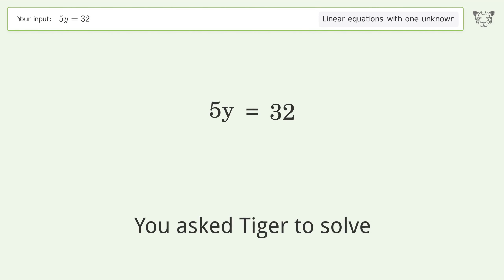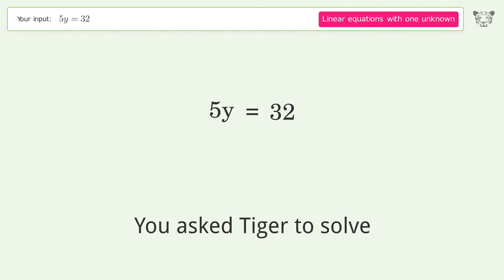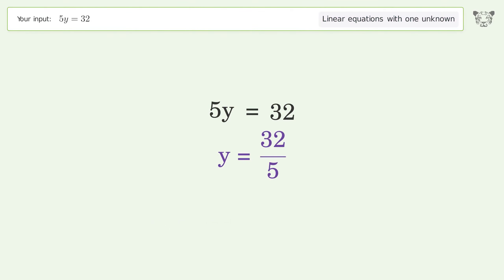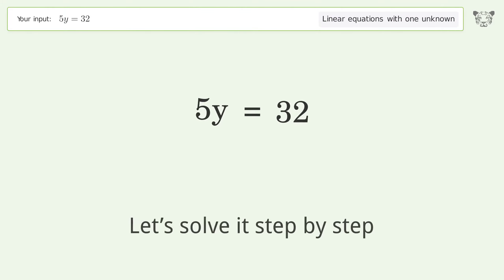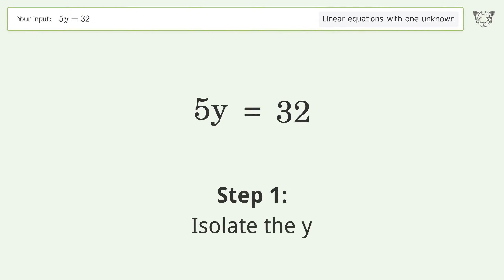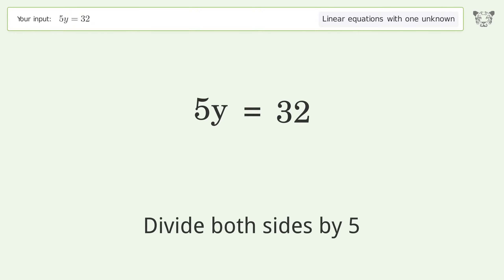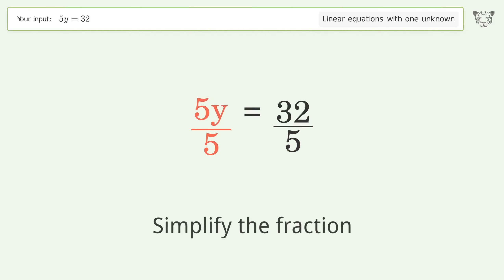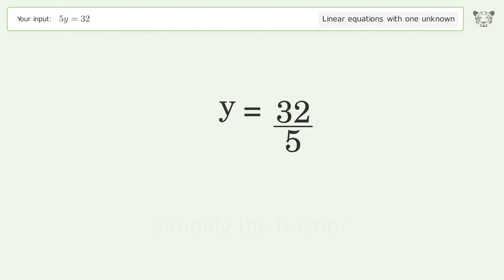Solve 5y=32: Linear Equation Video Solution | Tiger Algebra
Struggling with 5y=32? Watch our step-by-step video on Tiger Algebra to master this linear equation effortlessly.